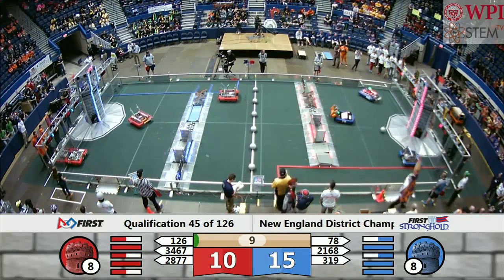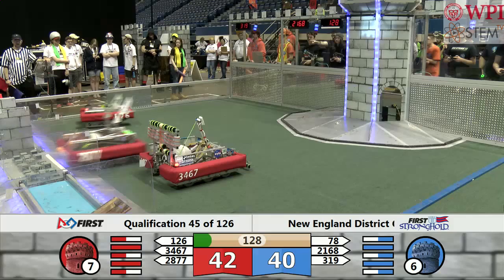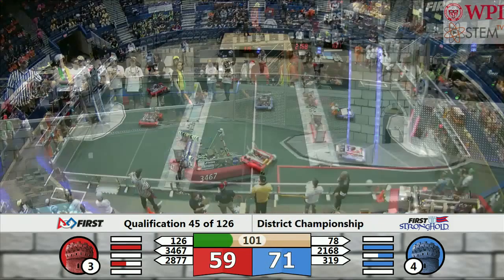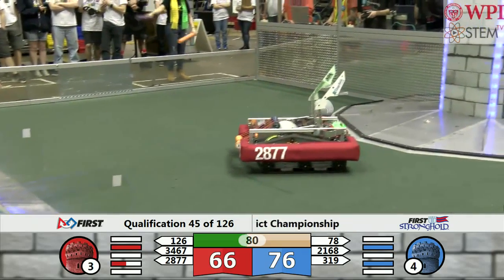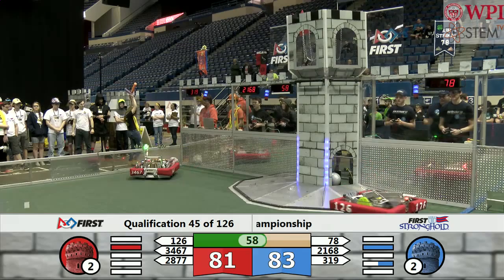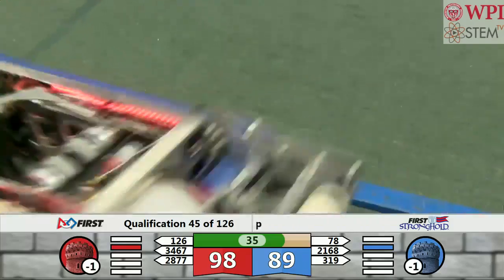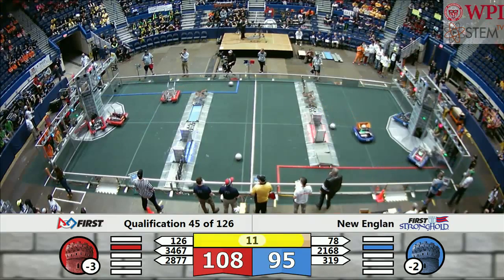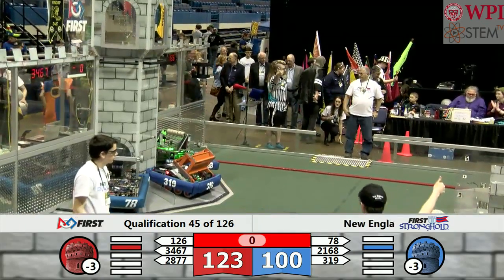Q45 New England District Championship